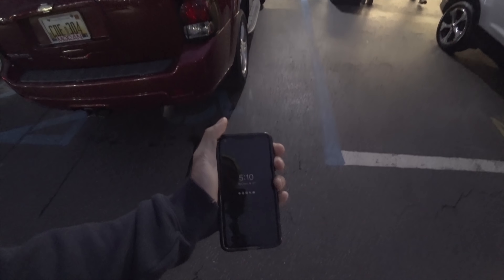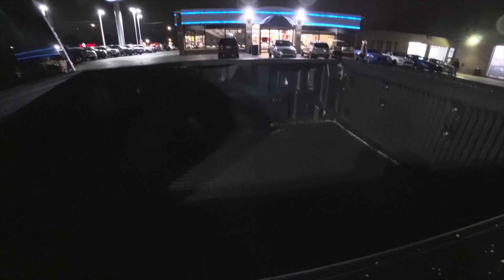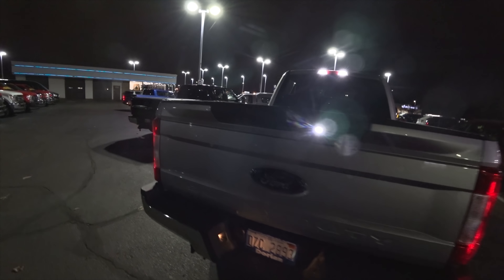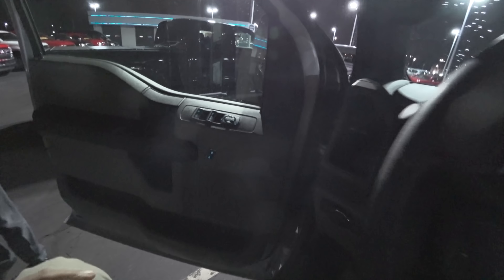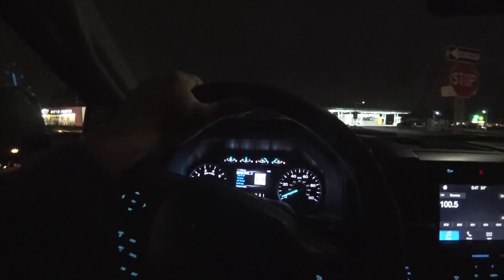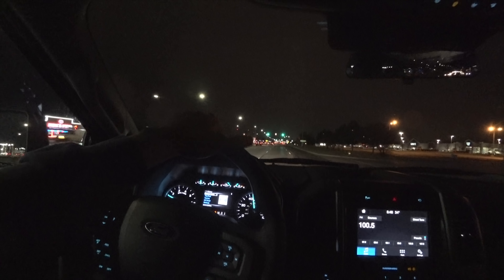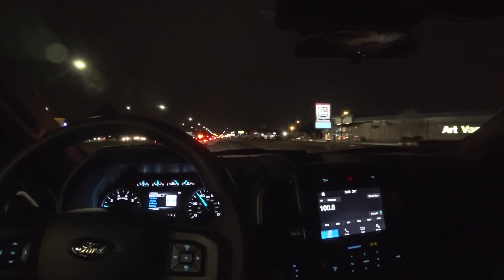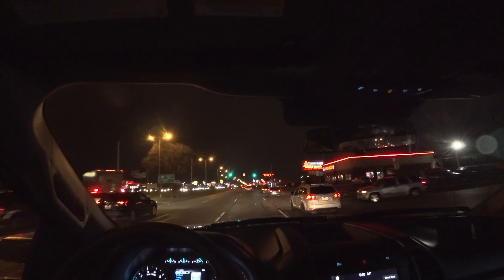New Truck! Ford F250!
Picking up my 2019 Ford F250! Its a ingot silver stx crew cab...

4k Camera
Tri Pod